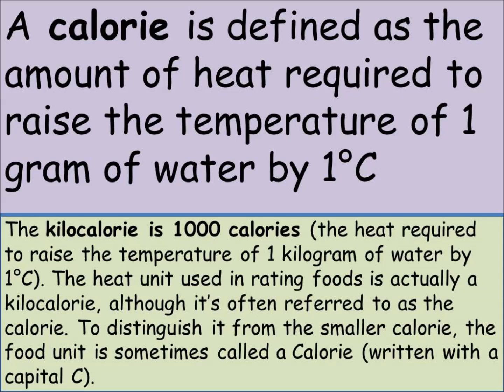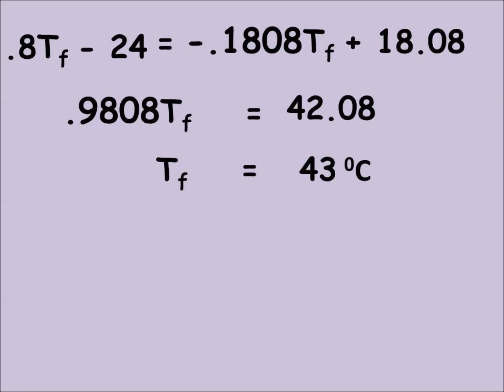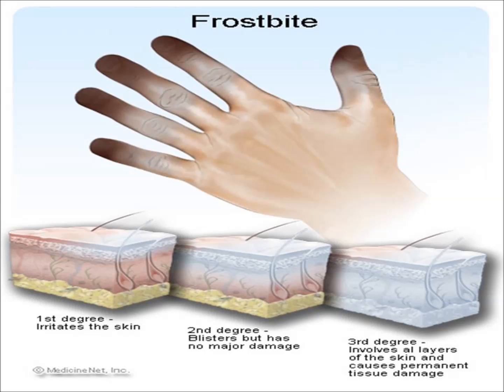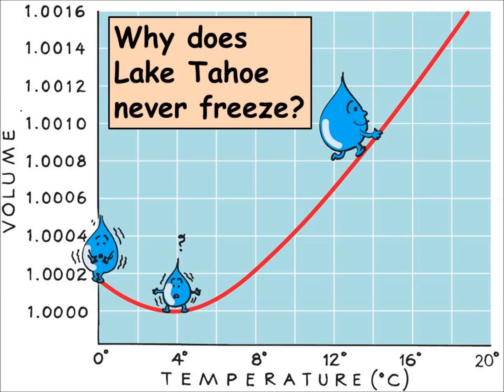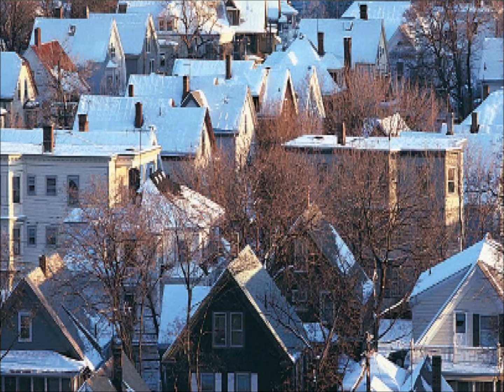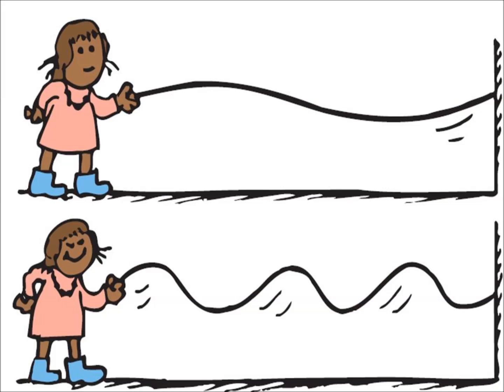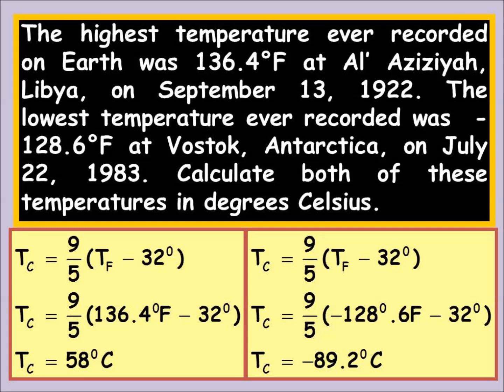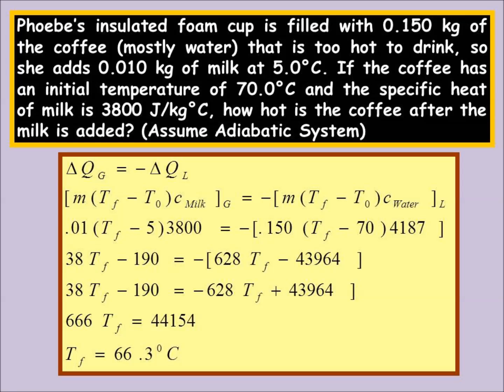Thermodynamics Part I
Lecture on Part II of Thermodynamics including Heat, Temperature, and Expansion...